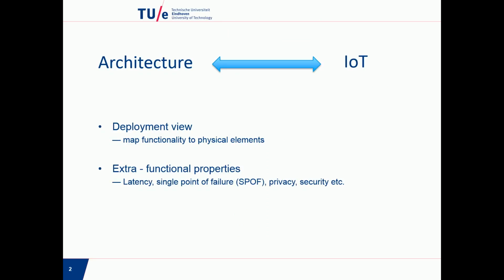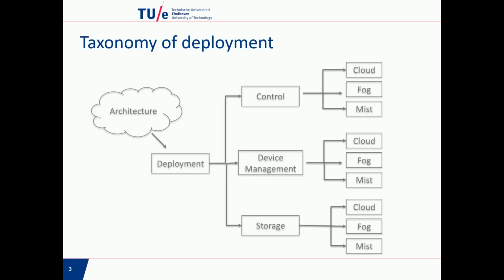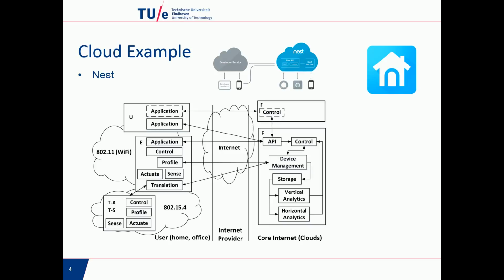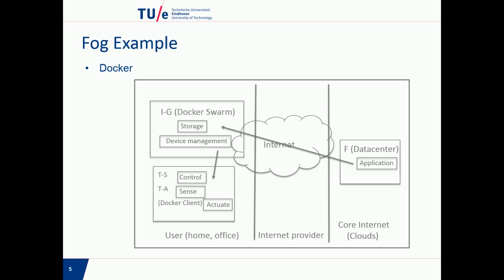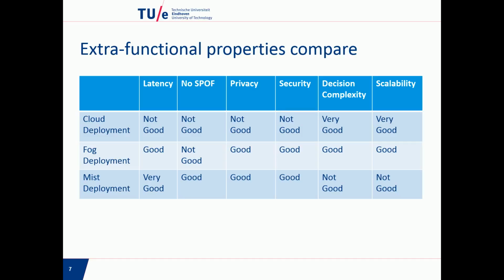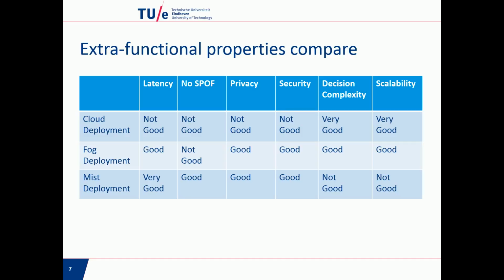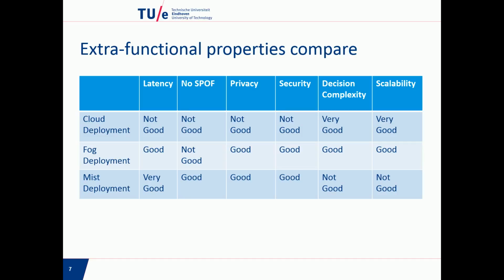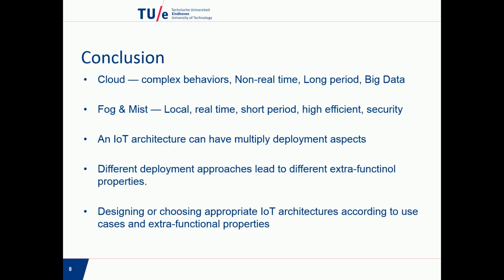IoT A2 Movie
This is the assignment 2, movie of TU/e course Internet of Things (2IMN15)